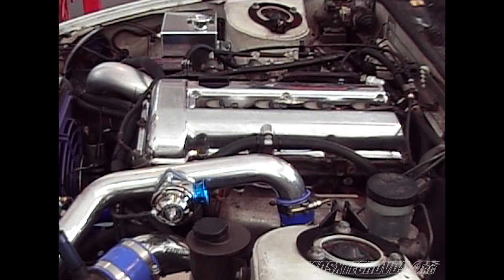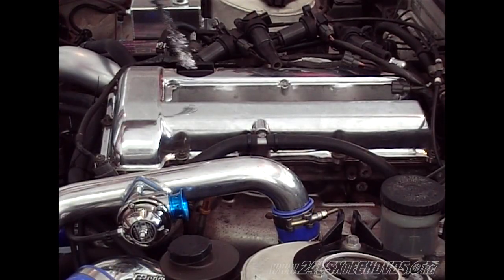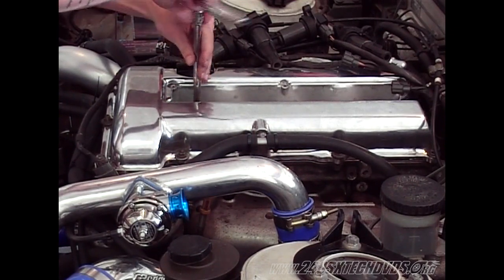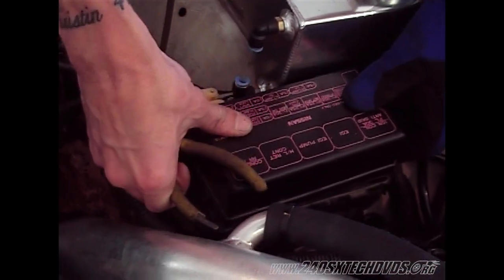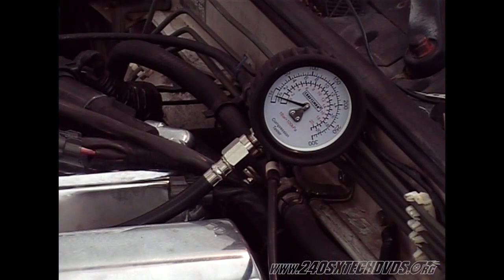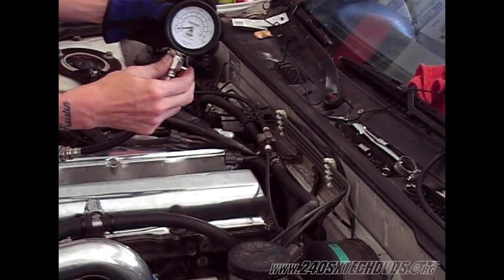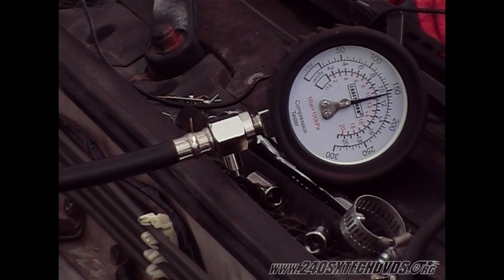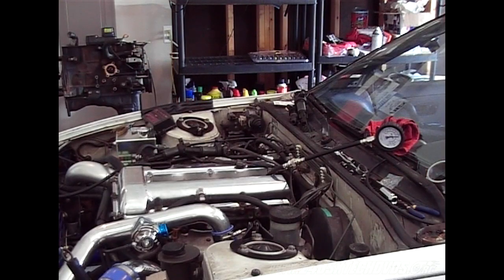240sx SR20DET compression test KA24DET install turbo drift S13 S14 S15.mp4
Presents How to do a compression test on a SR20DET. Keep checking back for more "FREE" videos!